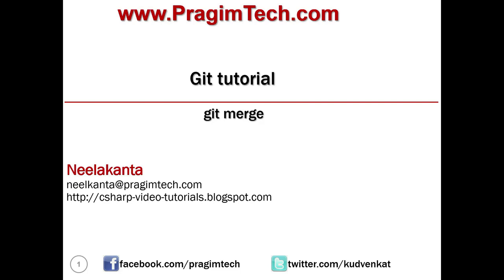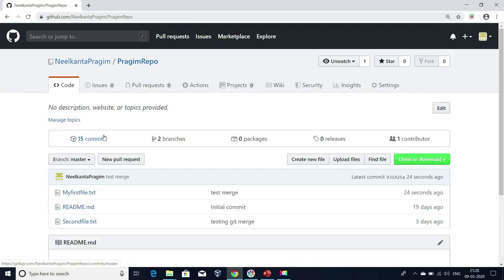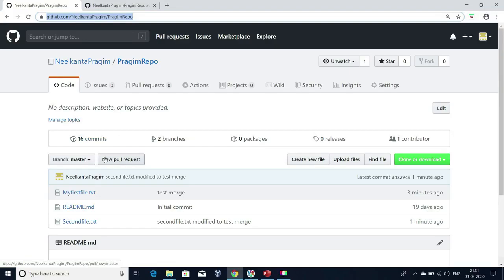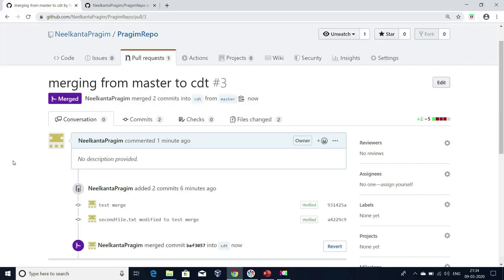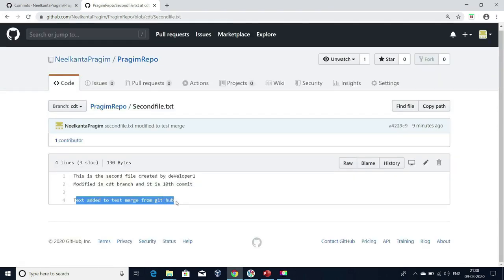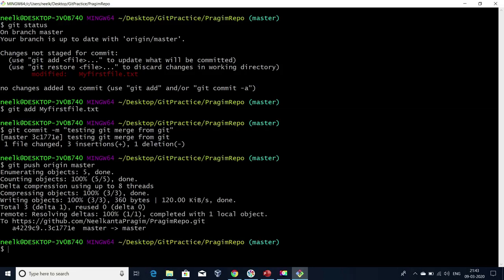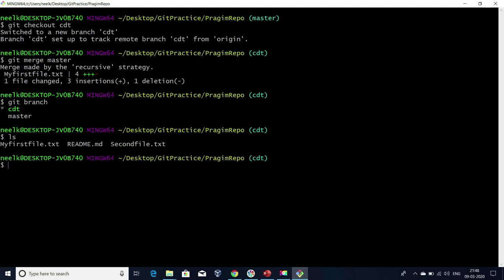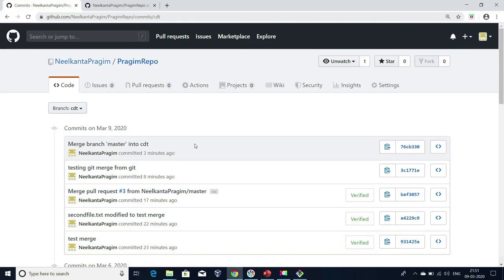Merging git branches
In this video we will discuss, merging code from one branch to another branch.

When you have some time, can you please leave your rating and valuable feedback on the reviews tab. It really helps us. Thank you. Good luck and all the very best with everything you are doing.